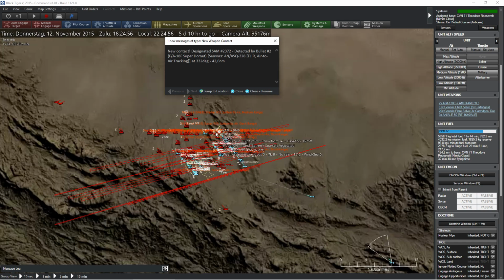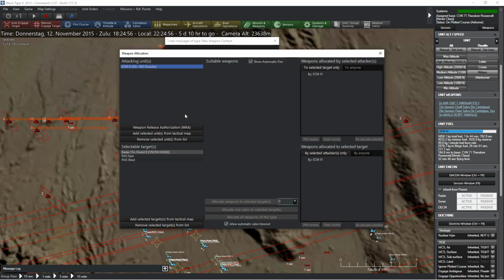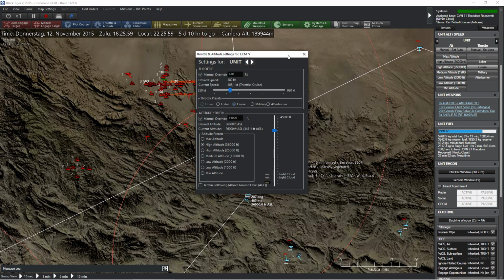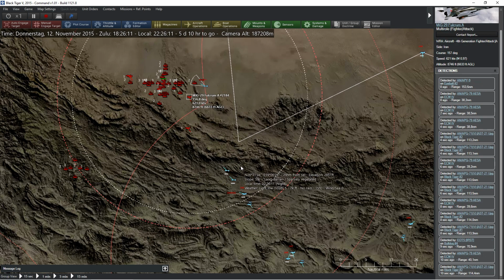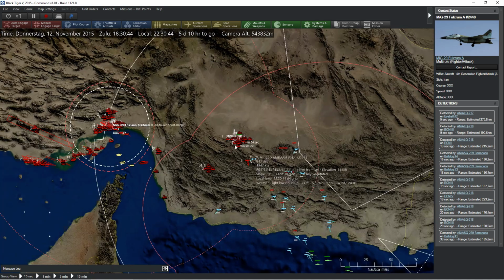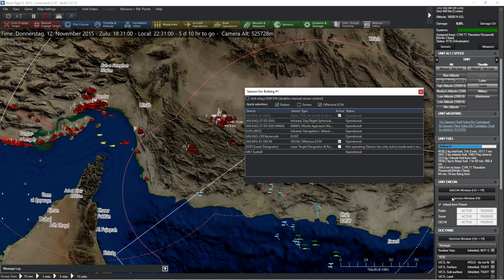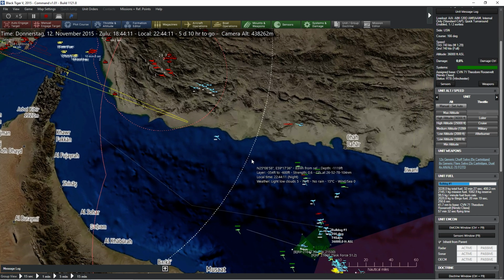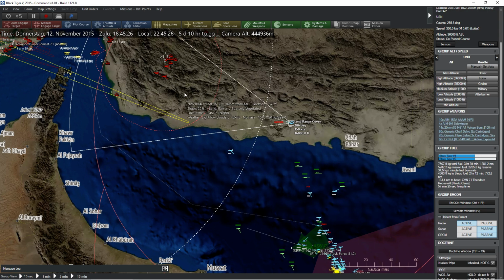Command Modern Operations - Black Tiger V (US vs Iran) 13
How could the US break Iranian AIr defences? We will try to simulate this in Command: Modern Operations, a detailed naval/air operational game: Two US carriers with F-35Bs, (hytpothetical) SuperTomcats and SuperHornets will try to make their way across the Strait of Hormuz. Iran will be supported by MIG-35s. flown by Russian volunteers.

Note: This is part of a playthrough I started before the current crisis. I nevertheless want to continue to explore this topic, precisely because it has become so relevant.

Please do keep the discussion civil and on point.